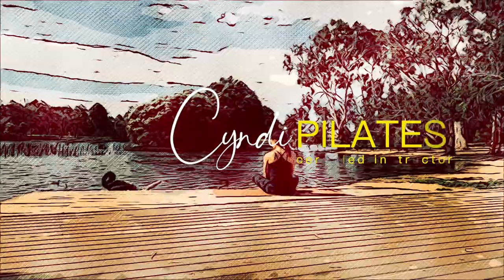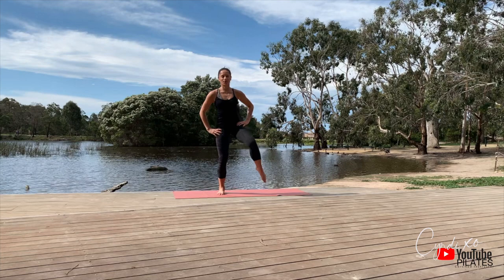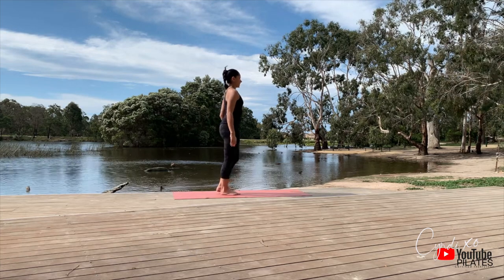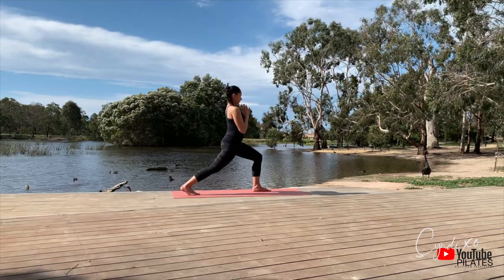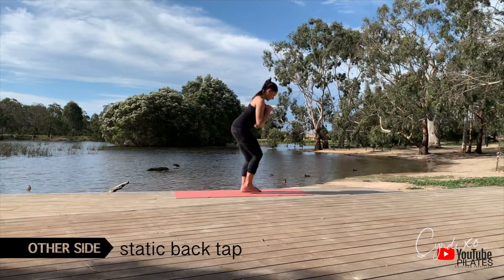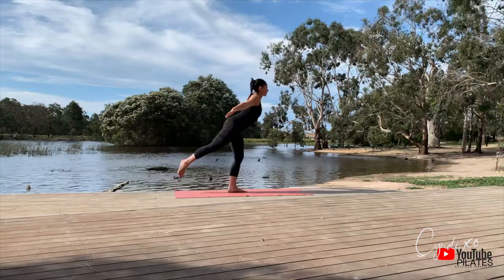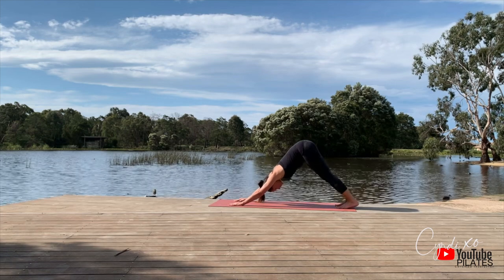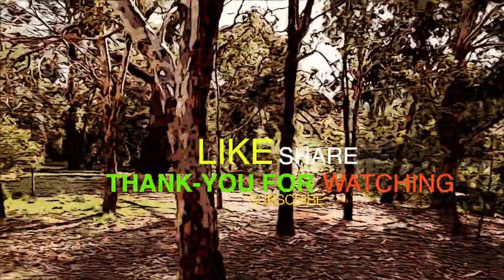20 Minute STANDING PILATES TONING WORKOUT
WHAT! only 20 minutes..While standing and doing this class you will inncrease muscle strength, balance and tone without creating bulk and  all in the comfort of your own home. Lets increase our deep glute and core muscle strength and help make your muscles look tight and toned.

Majority of my videos fall under the “low intensity, steady state” exercise category. And this class is no different but great in so many ways.

I love Pilates because i don’t have to be a fitness buff and either do you. So i suggest you grab your mat. roll it out and ill meet you on the floor.

instructor - Cyndi Pilates
Video &. Editing Production - David Marsh
Quality Control Manager - Matt Woodward